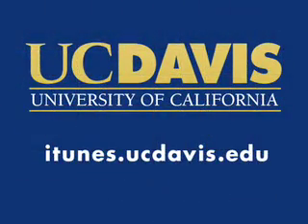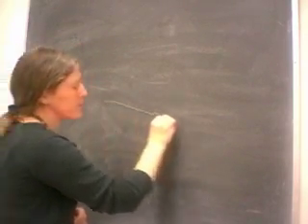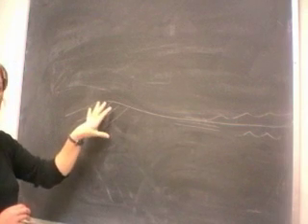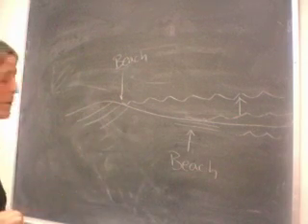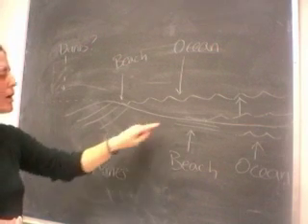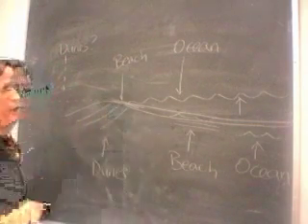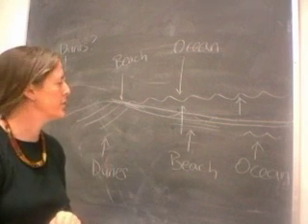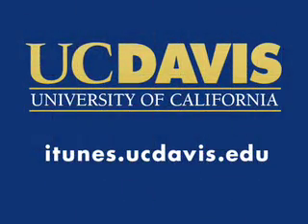Walther's Law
Walther's Law states that the vertical succession of facies reflects lateral changes in environment.